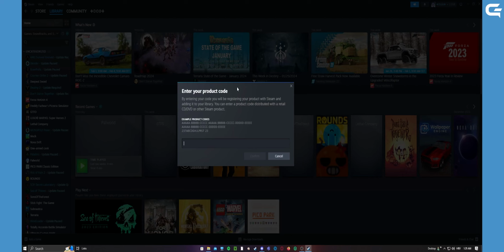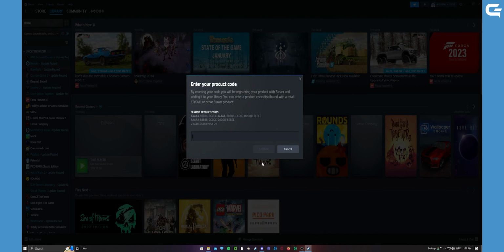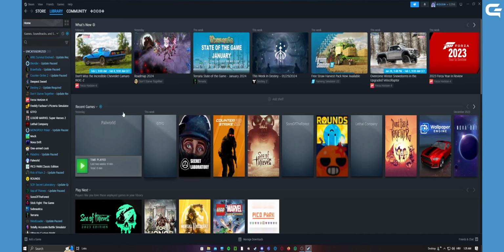How to Activate a Steam Key-2024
How to Activate a Steam Key

In this video, we will show you How to Activate a Steam Key